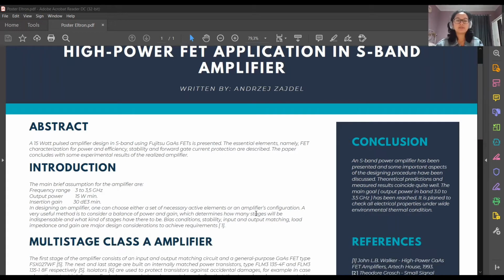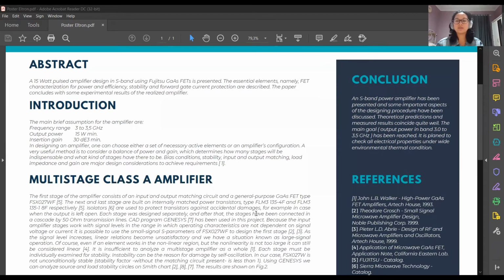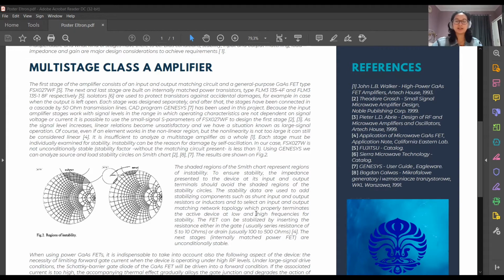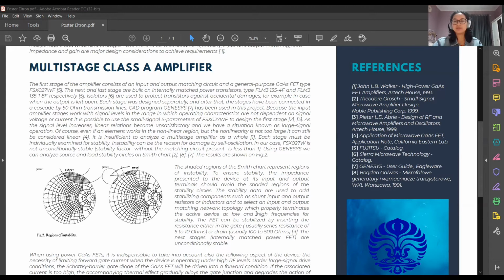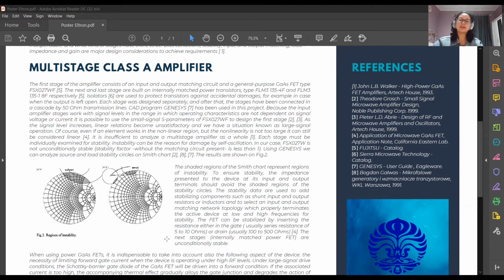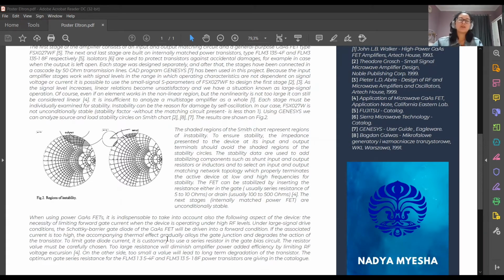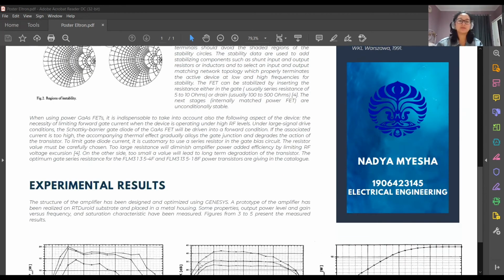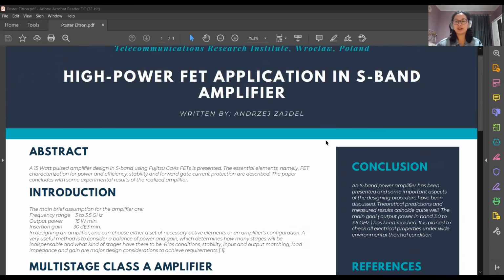High-Power FET Application in S-Band Amplifier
Electronic Circuit 1 - Final Homework

References:
[1] John L.B. Walker - High-Power GaAsFET Amplifiers, Artech House, 1993.
[2] Theodore Grosch - Small SignalMicrowave Amplifier Design,
Noble Publishing Corp. 1999.
[3] Pieter L.D. Abrie - Design of RF andMicrowave Amplifiers and Oscillators, Artech House, 1999.
[4] Application of Microwave GaAs FET,Application Note, California Eastern Lab.
[5] FUJITSU - Catalog.
[6] Sierra Microwave Technology -Catalog.
[7] GENESYS - User Guide , Eagleware.
[8] Bogdan Galwas - Mikrofalowegeneratory i wzmacniacze tranzystorowe, WKL Warszawa, 1991.